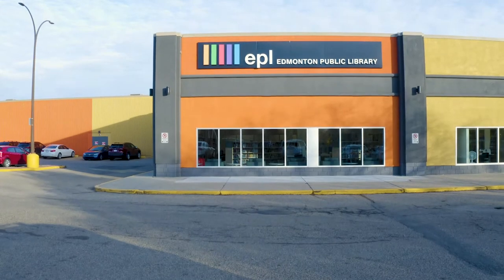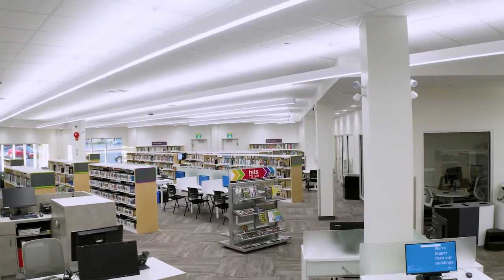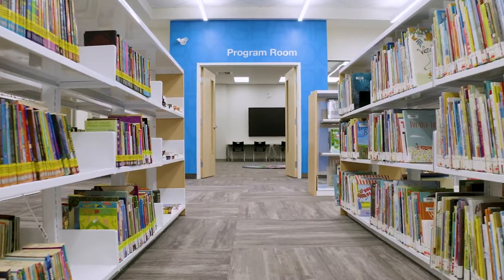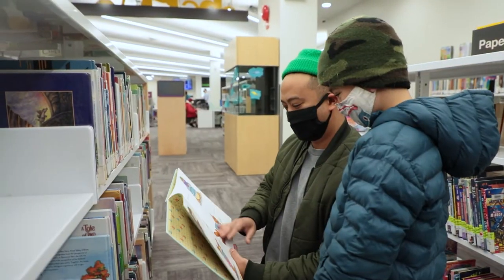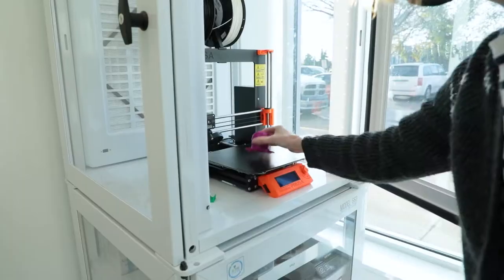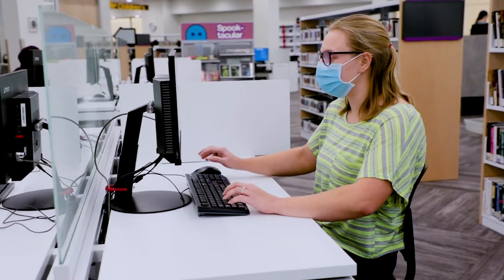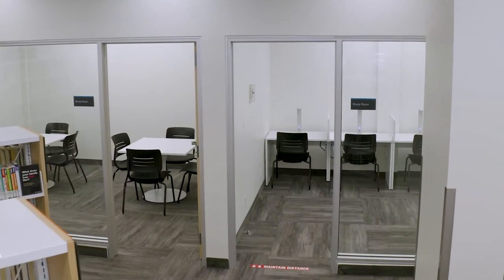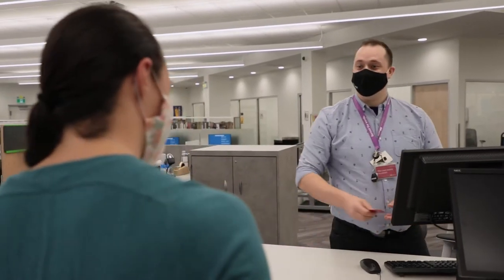Abbottsfield - Penny McKee Branch Virtual Tour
Join us online Thursday, Oct. 22 as we (virtually!) celebrate our new Abbottsfield - Penny McKee branch.

Tour the new branch and take in the highlights, including our expanded children's area, new Makerspace and more!